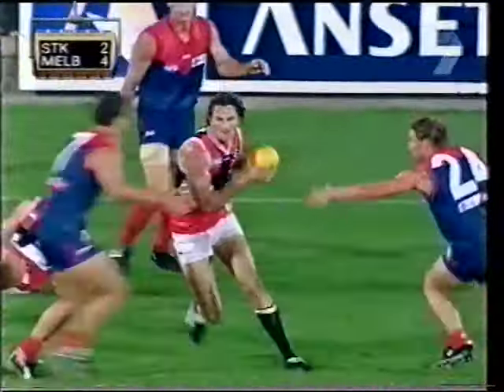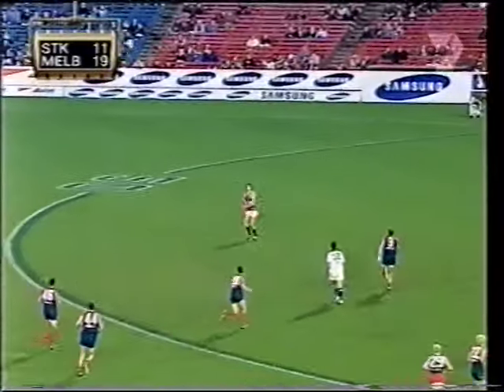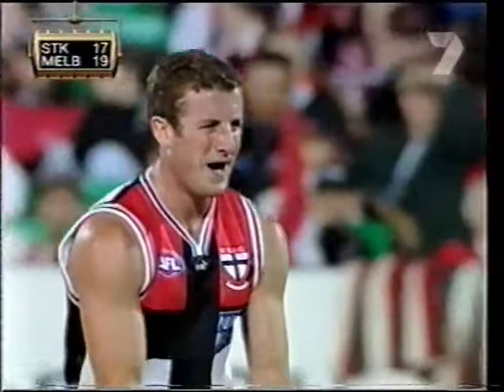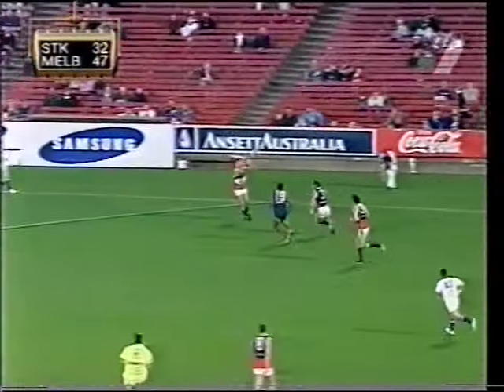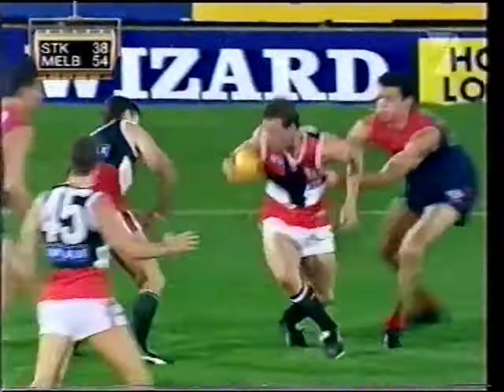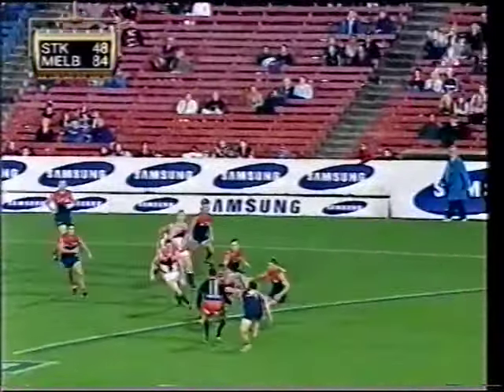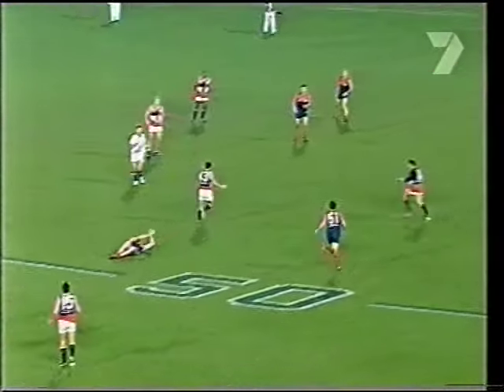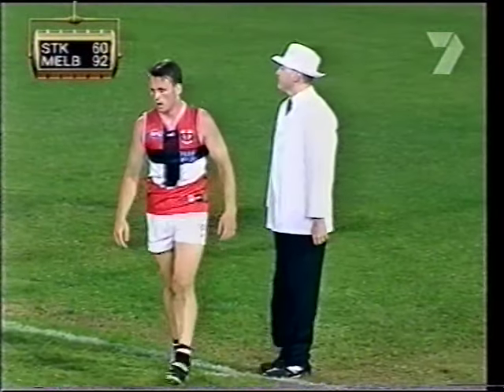St.Kilda v Melbourne Round 2 Ansett Cup 2000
St.Kilda v Melbourne Round 2 Group Ansett Cup 2000 on February 5.
Melbourne 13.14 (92) def St Kilda 9.12 (66)